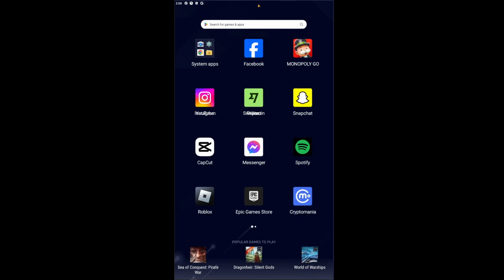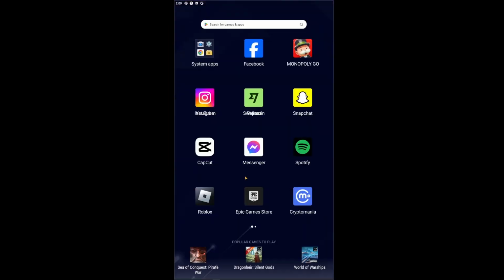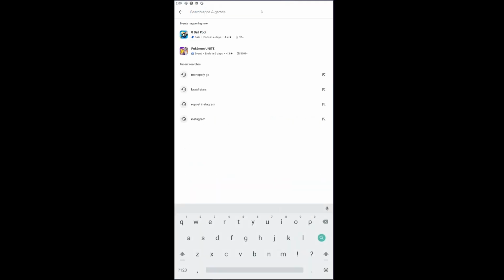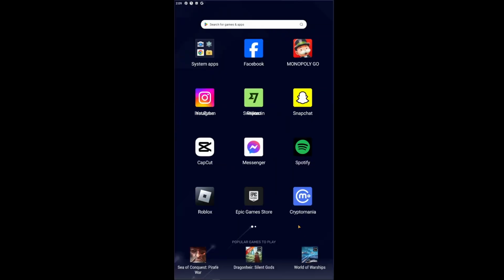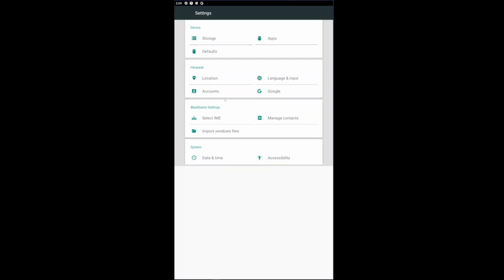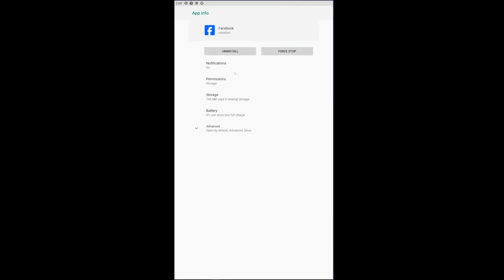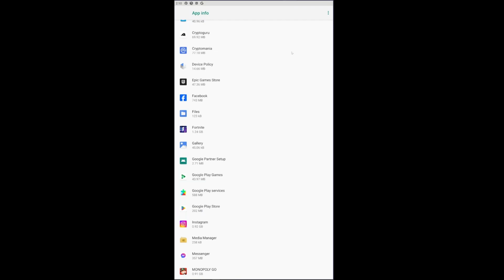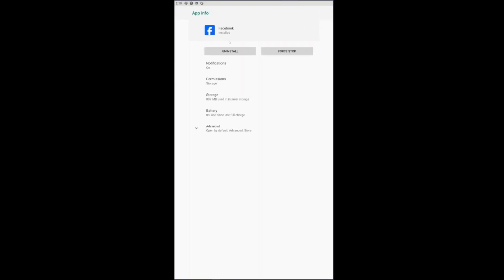How to Fix Facebook Unable to Login An Unexpected Error Occurred (Quick Solution)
Encountering the frustrating "Unable to Login: An Unexpected Error Occurred" message on Facebook? Don't worry, we've got the solution! In this video, we'll guide you through simple yet effective steps to resolve this issue and regain access to your Facebook account swiftly.

From clearing cache and cookies to ensuring your internet connection is stable, we'll cover various troubleshooting methods to tackle this unexpected error head-on. Whether you're using Facebook on a desktop or mobile device, our step-by-step instructions will help you navigate through the problem effortlessly.

Don't let login errors hinder your social media experience any longer. Watch now and learn how to troubleshoot and fix the "Unable to Login: An Unexpected Error Occurred" message on Facebook. Let's get you back to connecting with friends and family seamlessly!